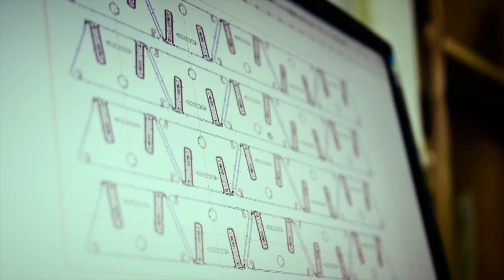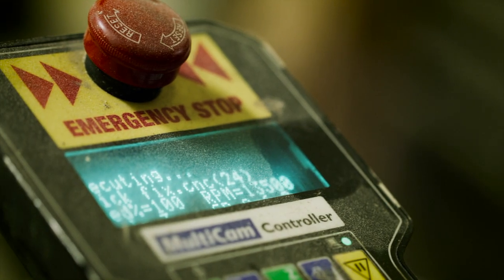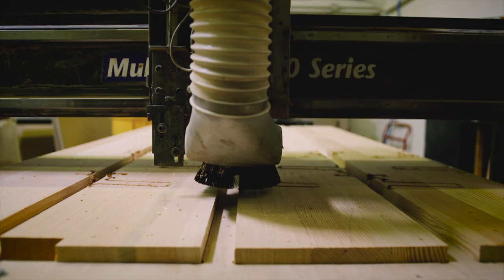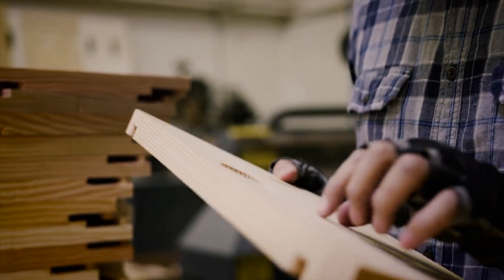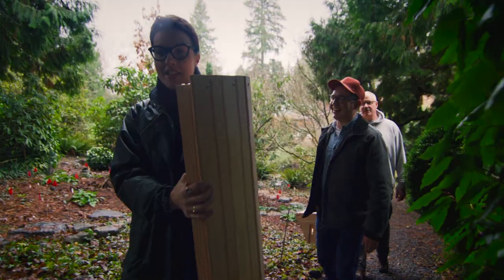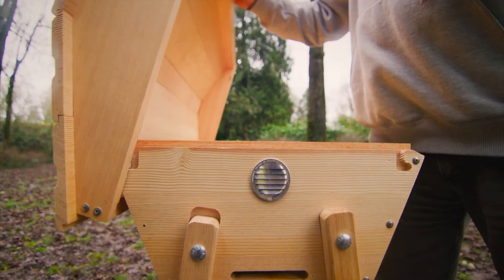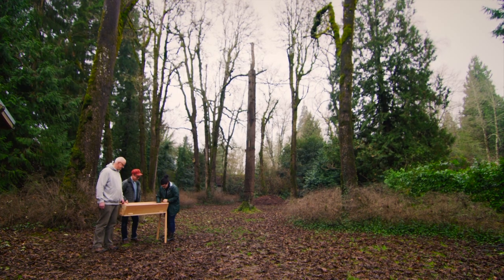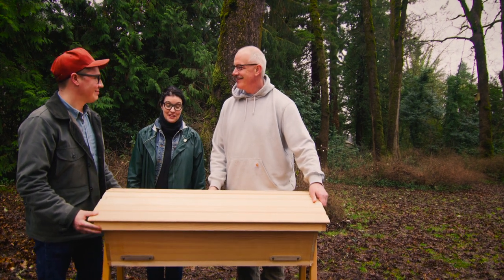The BeeBuilt Top Bar Hive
Introducing the most innovative Top Bar Hive made from sustainable wood in Portland, Oregon.